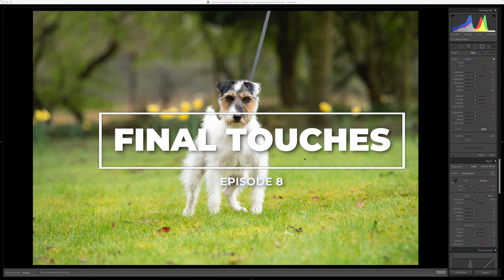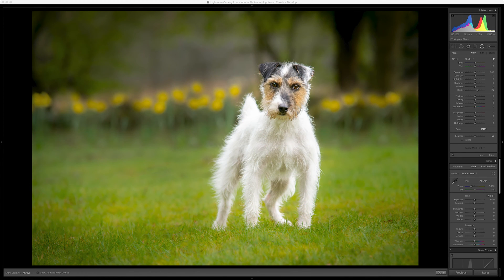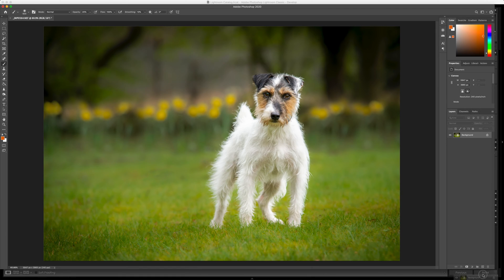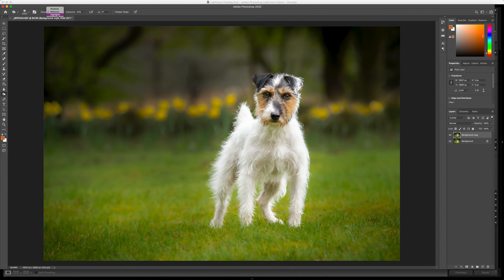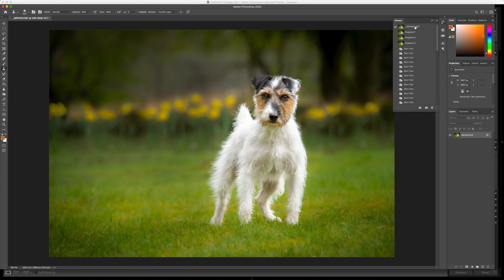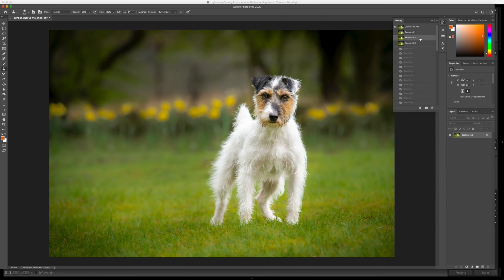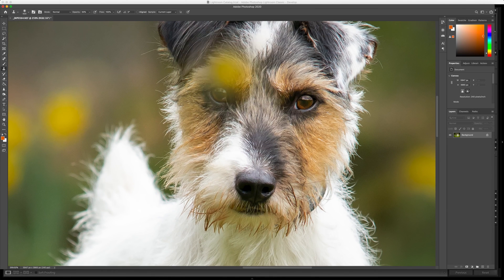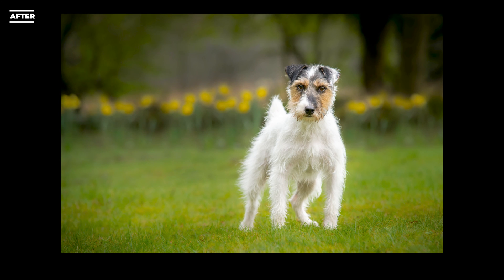FINAL TOUCHES IN PHOTOSHOP - Episode 8 - Terrier Dog Photo Editing Series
This is Episode 8 of the dog photo editing tutorial series for "The Terrier Shot," where we add the finishing touches to the image including a final background clean and a quick eye bump ready for exporting. For other episodes, use the links here or head direct to the playlist